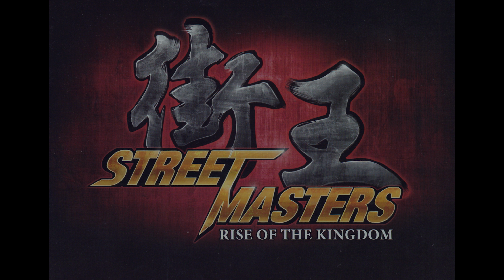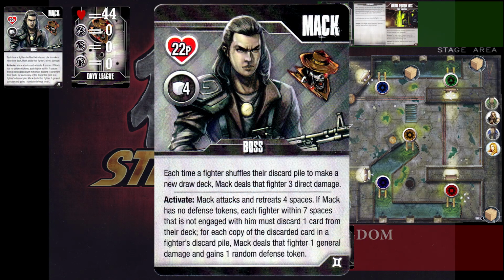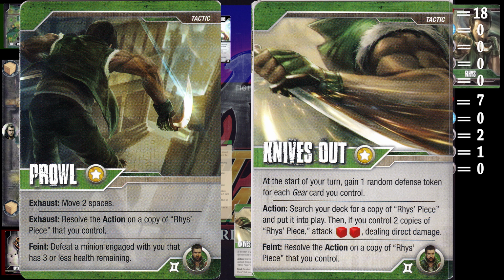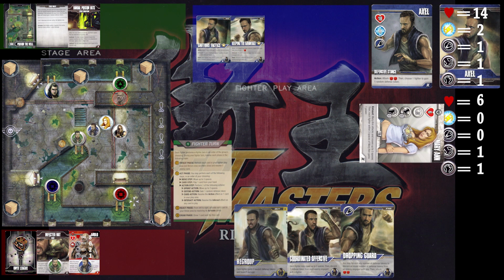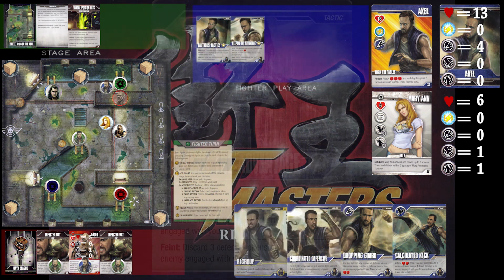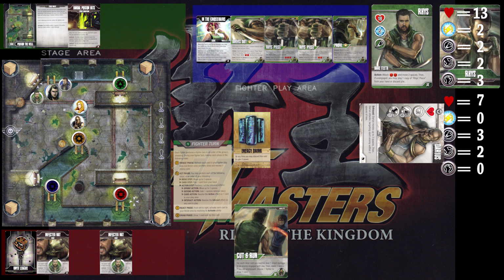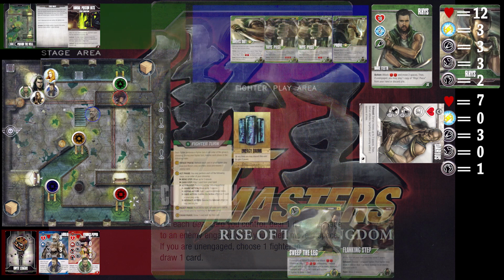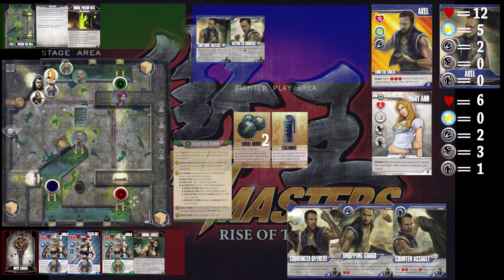Street Masters - Episode 32 - Twin Tigers Playthrough - Poison the Well & Hyper Mode & Rev2 Rules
Full playthrough of just one of the stages in Twin Tigers - Poison the Well.  Also showing off the new revision 2 rules.